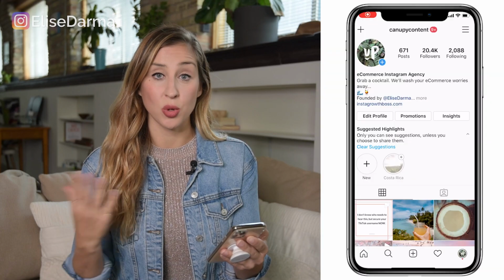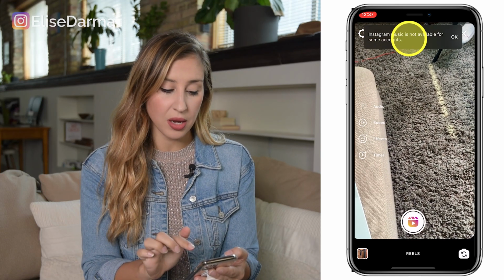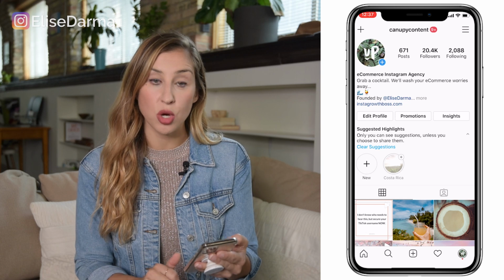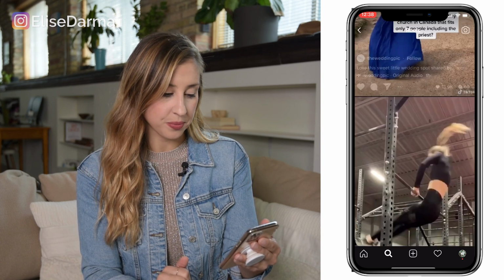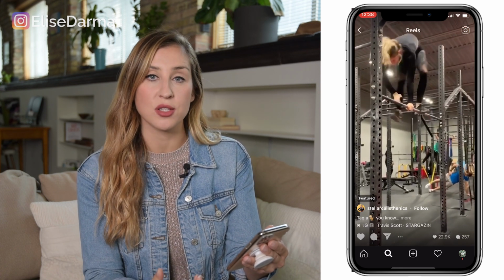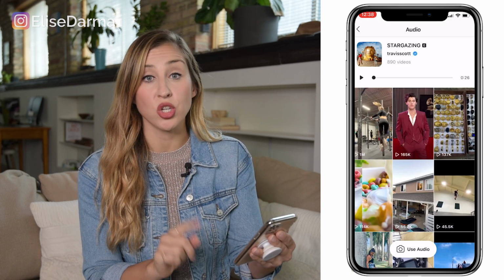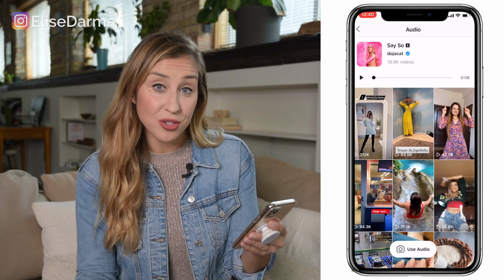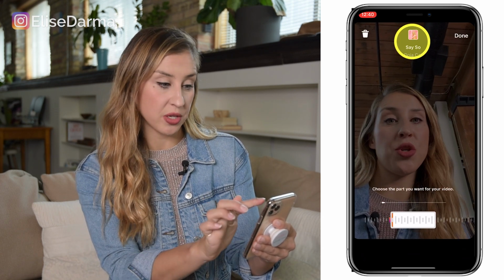Add Music to INSTAGRAM REELS (How to fix Reels music option not available)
Add Music to INSTAGRAM REELS // Discover how to add music to Instagram Reels if the music option is not available.

In this video you'll learn how to add music to Instagram Reels, how to add custom music to Instagram Reels, what to do if Instagram Reels music not available, Instagram Reels music option not showing, how to add background music in Instagram Reels.

1. Work directly with me and my team.

If you’re a busy business owner who believes in the power of Instagram marketing and just wants the strategy done for them by my agency team, sign up for the Show Me The Strategy! Instagram Growth Package. It includes an Instagram Strategy Guide and 60 minutes of face time with me (to ask any questions or have you team be trained on running your account).

2. Watch my FREE Instagram masterclass.